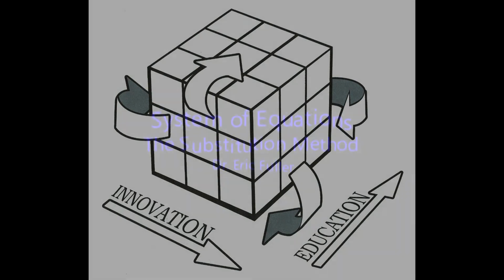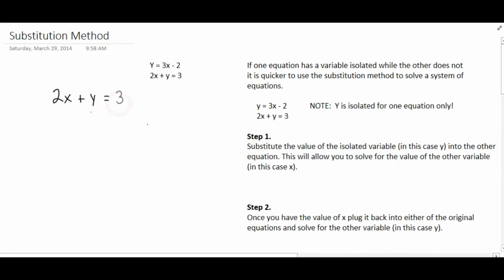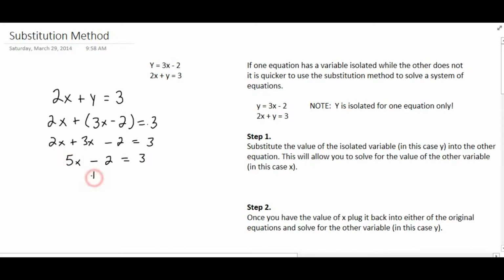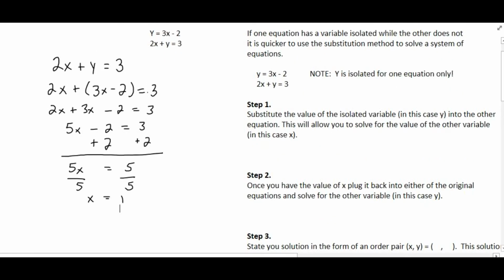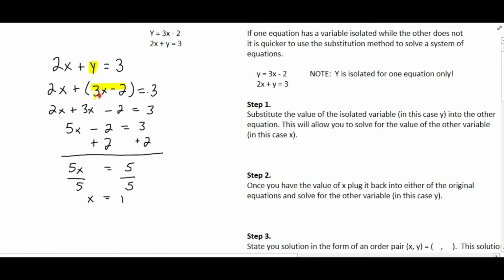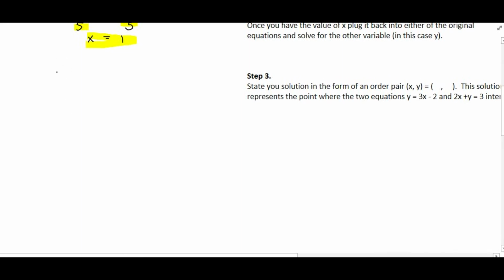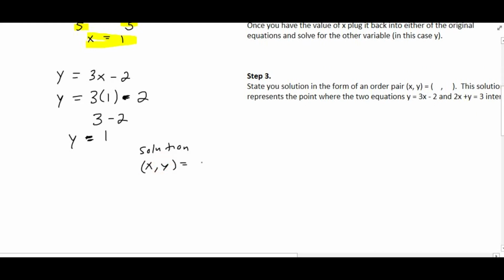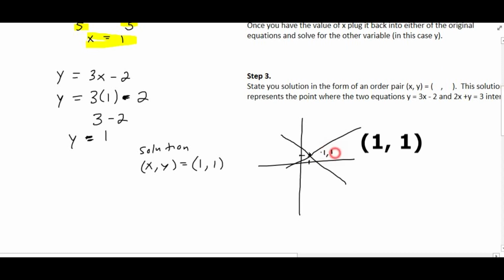Unit 7 Systems of Equations Substitution Method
A step by step tutorial on how to solve a system of equations by using the the substitution method